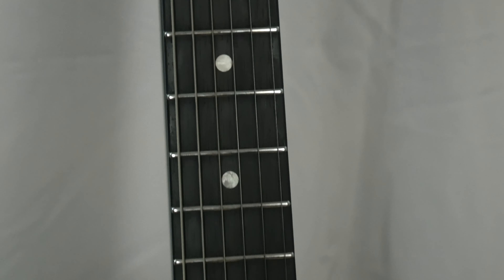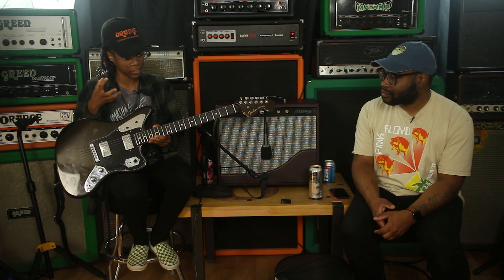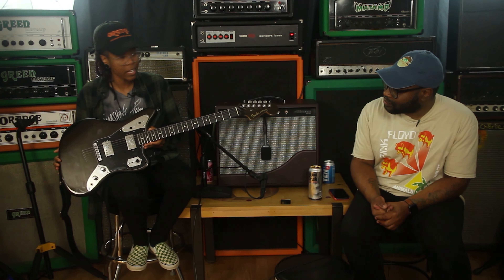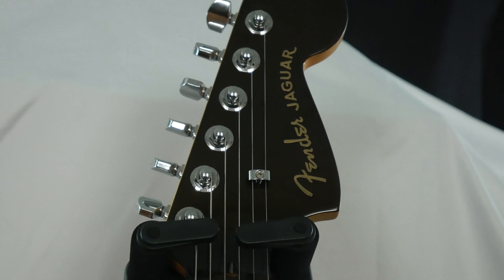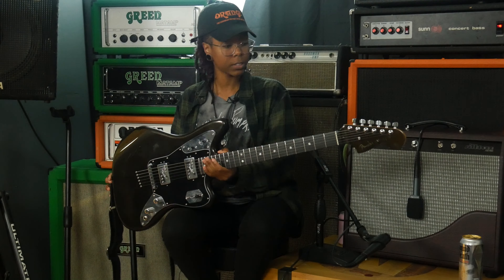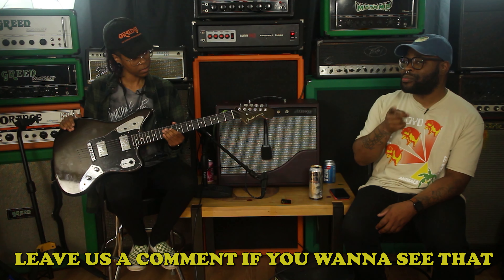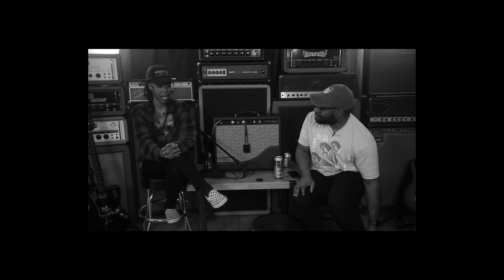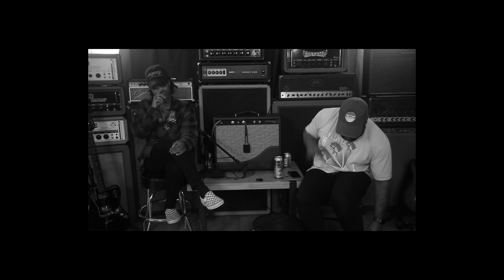Fender Jaguar Ultra Luxe Review | Working Class Music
This episode is all about Fender's most modern offset for 2022, the Jaguar Ultra Luxe! Featuring lots of modern features like a compound-radius fretboard and carved heel for upper-fret accent, yet delivering classic Fender tones, Jason and Tia find out if it is truly the best of both worlds.